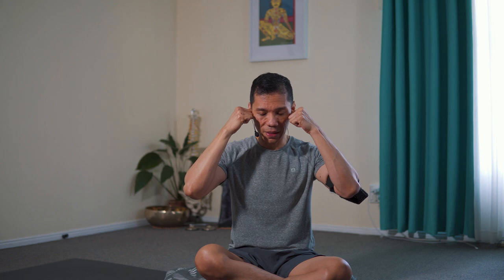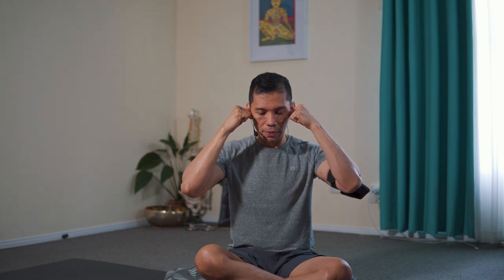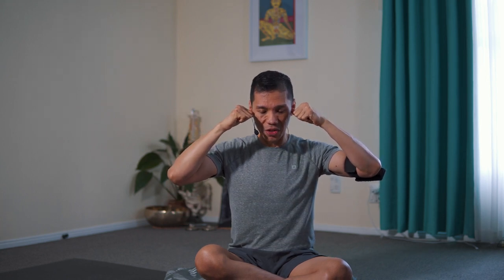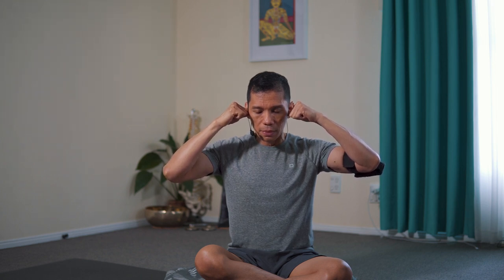Increase Your Energetic Vibration! / Learn the Bhramari Pranayama / Humming Bee Breath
Please share this lesson to your friends if you find it helpful. We learn, we grow. We help others.